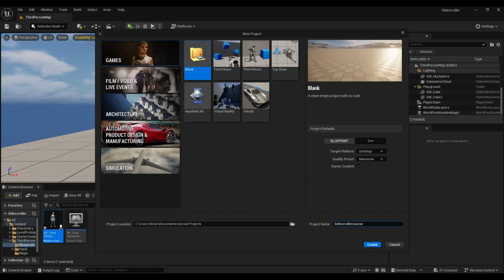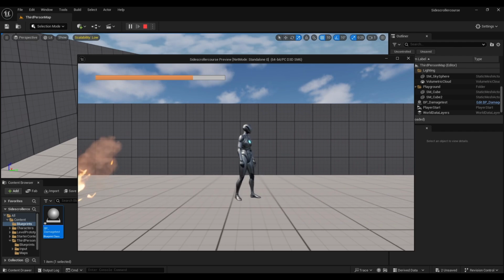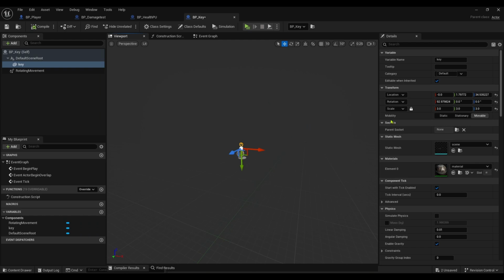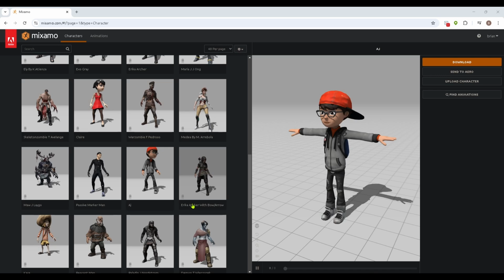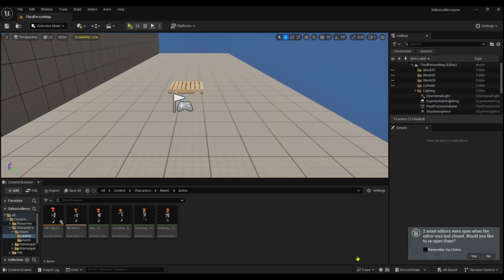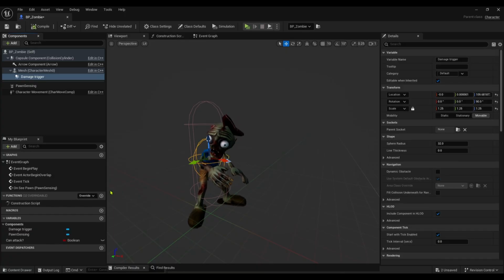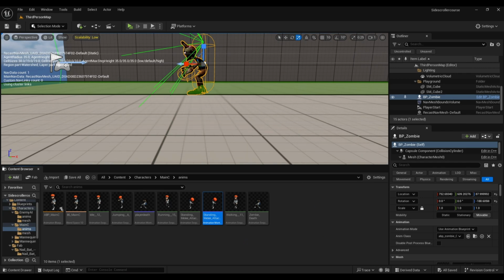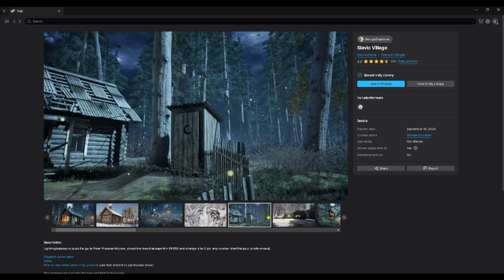Create a 2.5D Sidescroller in Unreal Engine 5.5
This video series teaches you how to go from beginner to settting up your very own 2.5d sidescroller game in Unreal Engine 5

Happy Game Devving!